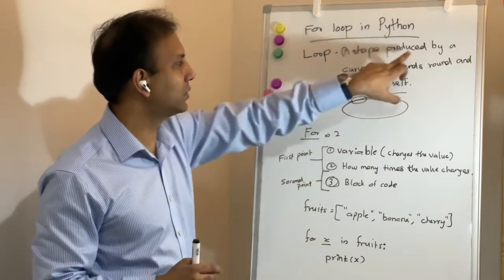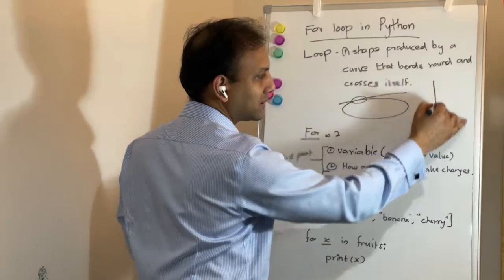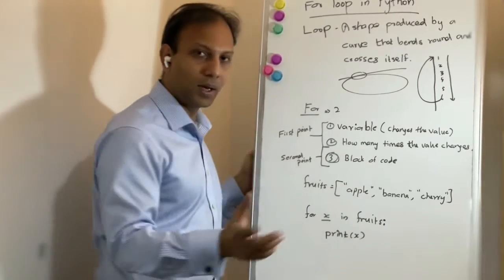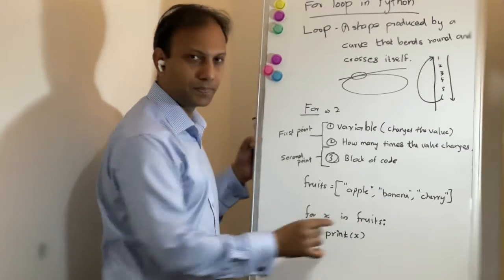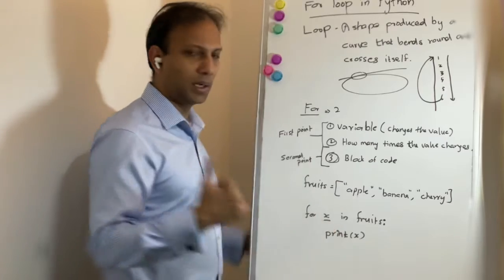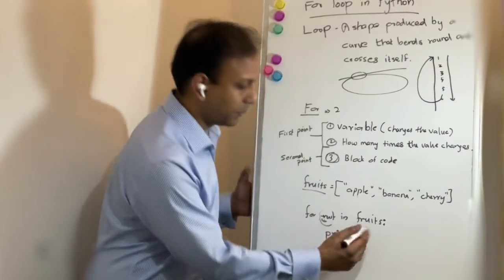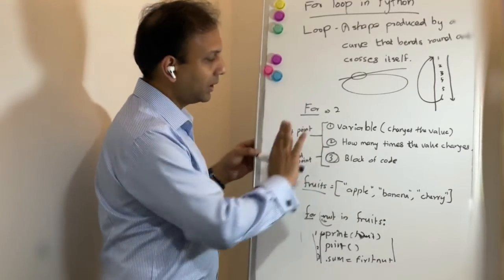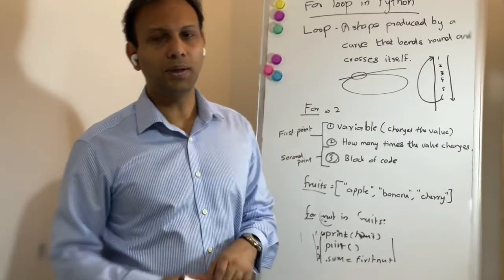How to teach "For loop in Python"? For loop in Python explained in an easy way to understand.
This video explains how a teacher can explain the For loop in Python in a simple way to the students.